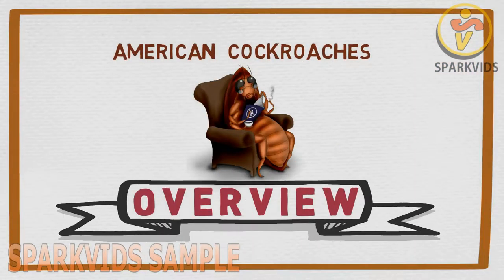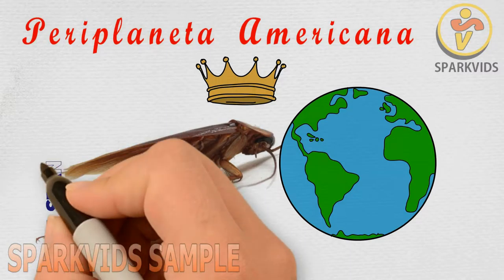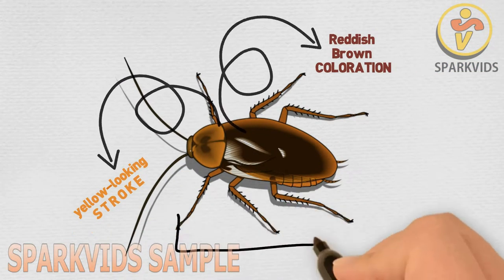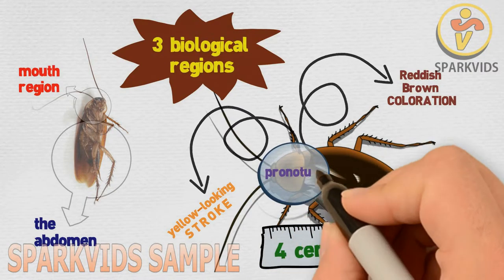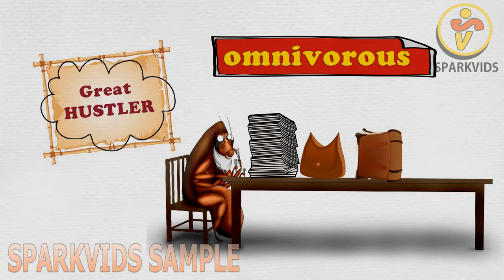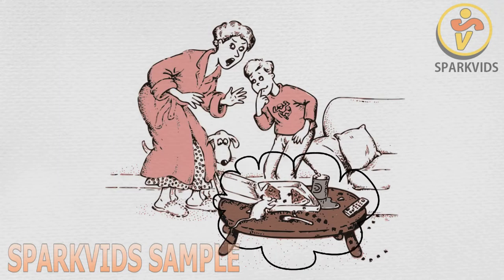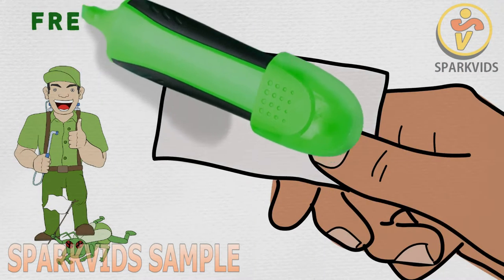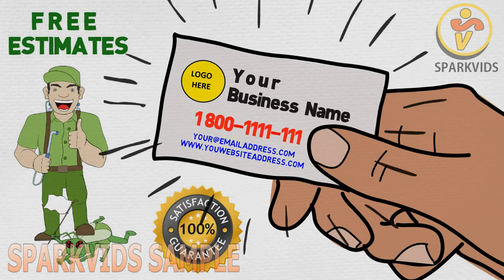American Cockroach Overview : Learn about the American Cockroach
Learn about the American Cockroach